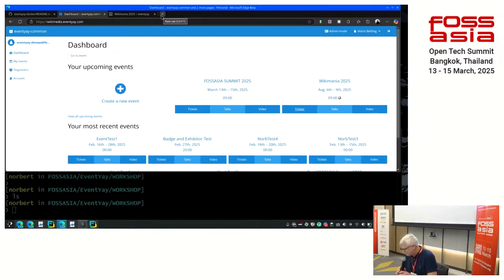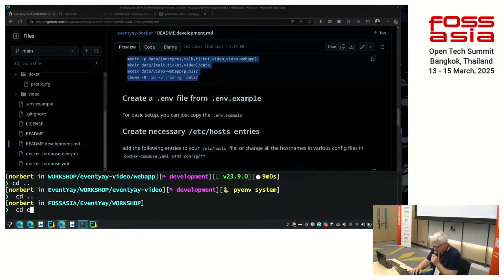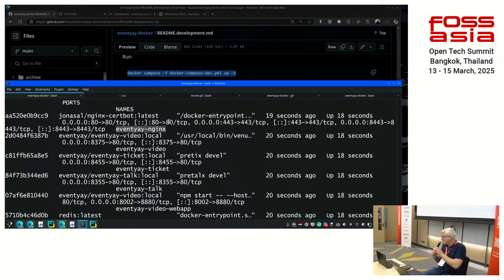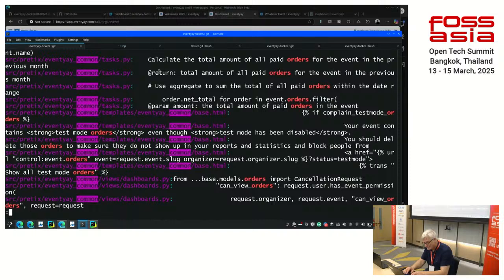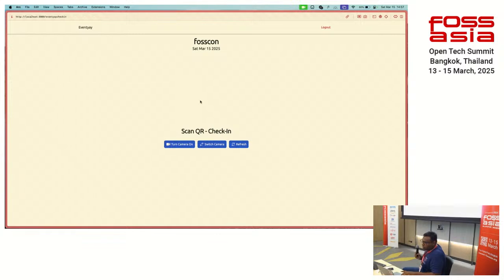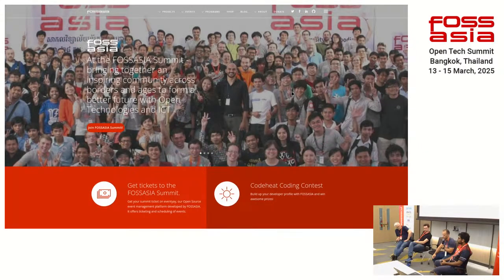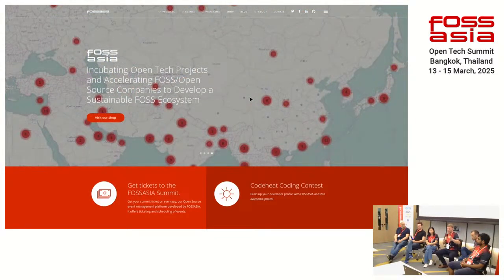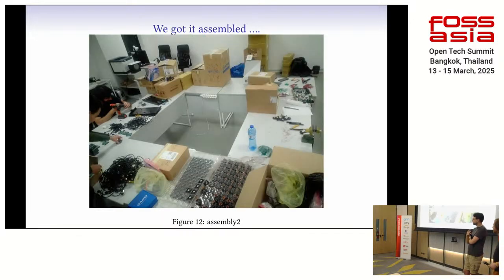FOSSASIA Summit WebMobile Track about WebDevelopment and MobileAppDev